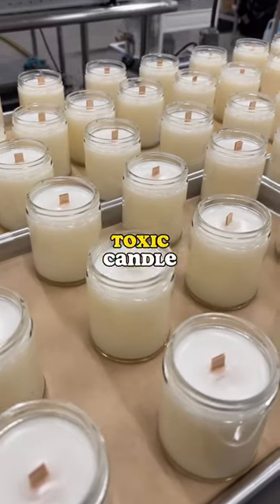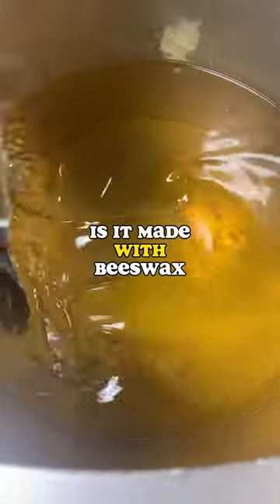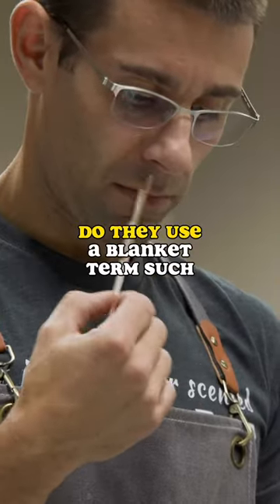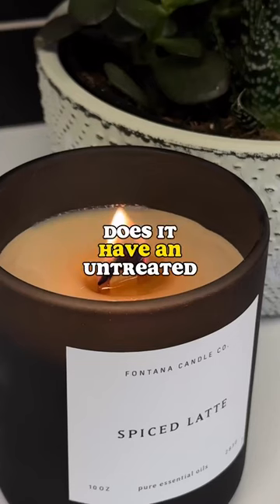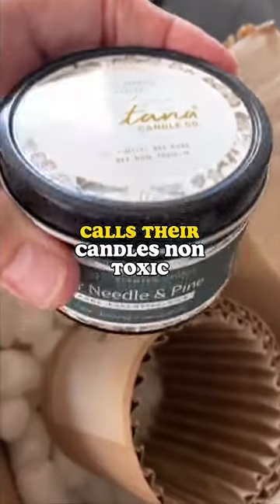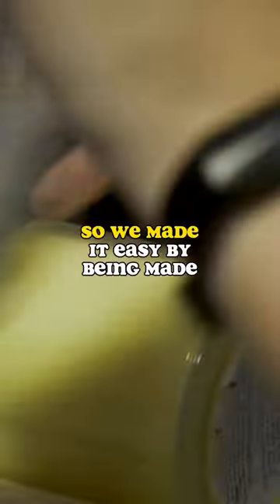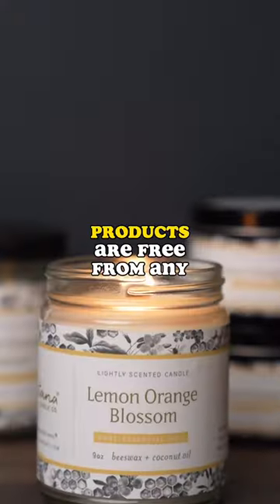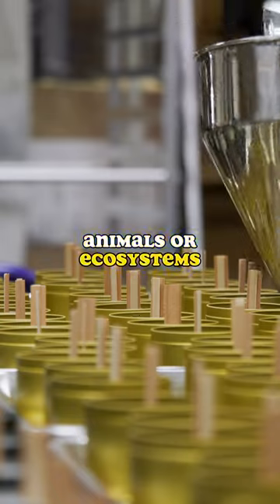How do you find candles that won't compromise your health?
Hey everyone! 👋 Are you tired of burning candles that give off a strong chemical smell or irritate your allergies? 😷 Well, it's time for a non-toxic candle intervention! 🕯️

Here's the inside scoop on how to spot a truly non-toxic candle. ⬆️ First things first, check the ingredients list. Avoid candles that contain paraffin wax which emits harmful toxins when burned. Instead, opt for candles made with natural waxes like soy or beeswax. 🌿

Next up, look for candles scented with essential oils instead of synthetic fragrances. These essential oils not only smell amazing but also have therapeutic benefits like reducing stress and boosting energy. 💆‍♀️ Plus, they won't release any toxic chemicals into your home.

But wait, there's more! 🔎 Check the wick as well. A lead-free cotton wick is the way to go as it burns cleaner and doesn't release any harmful metals into the air.

Now that you know what to look for in non-toxic candles, share this video with someone you know who loves burning candles and together, let's choose a healthier option for our homes! 🏡 Let's start a nontoxicrevolution ! 💚 Say goodbye to toxic fumes and hello to a fresh and healthy home! 🌱